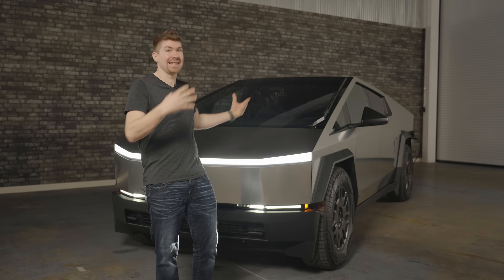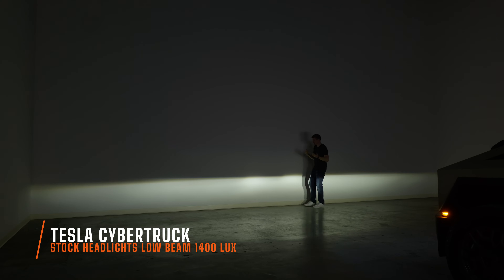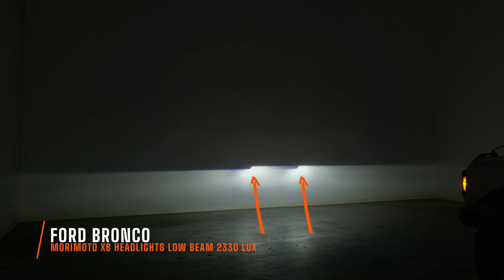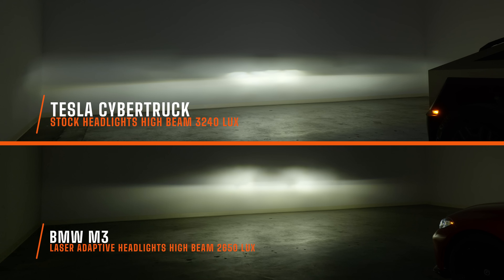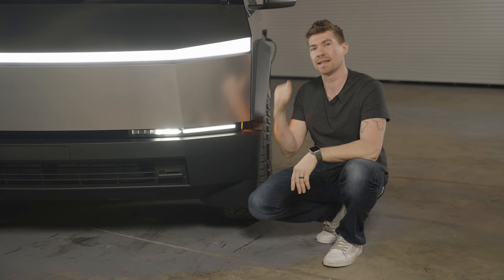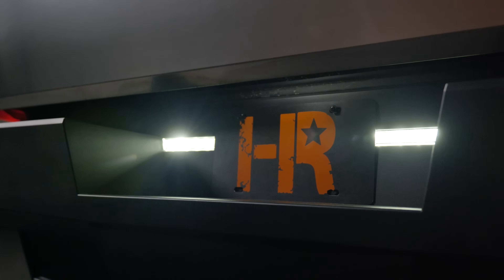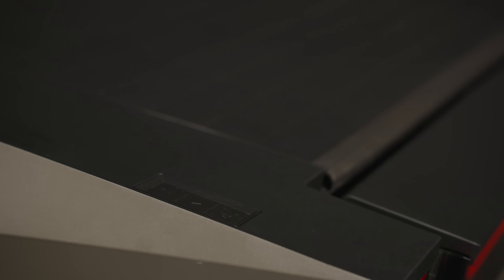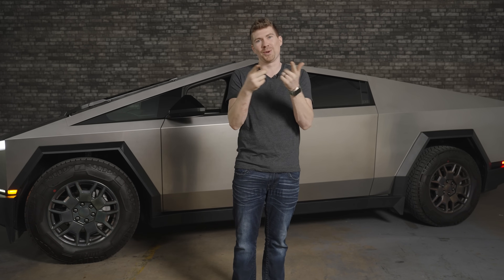Tesla Cybertruck's Lighting Exposed | A Complete Lighting Tour from Back to Front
Looking for lighting for your car or truck? Look no further

Join the Headlight Revolution team as we illuminate the future with the Tesla Cybertruck! We've taken an in-depth look at all things lighting on Tesla's latest innovation, from the small but mighty headlights to the turn signals, tail lights, reverse lights, and even the interior illumination. In this comprehensive review, we compare the Cybertruck's OEM beam pattern against top OEM and aftermarket contenders to see how they stack up. Despite the Cybertruck's small but bold headlight design, the performance results are unexpected and might just surprise you. Tune in for our expert insights and honest thoughts on Tesla's lighting technology. Don't miss our verdict on whether the Cybertruck shines bright or dims in comparison!

⏰ Timestamps ⏰
00:00 - Intro
00:22 - Headlight In-Depth Review
01:18 - OEM LED Cybertruck Low Beam
01:46 - OEM LED Cybertruck High Beam
02:28 - Cybertruck vs Bronco
02:39 - XB LED Bronco Low Beam
03:17 - XB LED Bronco High Beam
03:55 - Cybertruck vs BMW M3
04:20 - OEM LED M3 Low Beam
04:43 - OEM LED M3 High Beam
05:00 - OEM Laser Adaptive Headlights
05:41 - Cybertruck Turn Signals
06:25 - Cybertruck Interior Lighting
07:16 - Cybertruck Tail Lights
08:25 - Cybertruck Reverse Lights
09:04 - Reverse Light Comparisons
08:34 - Cybertruck Bed Lights
10:34 - Outro

🔦 Tesla Cybertruck OEM Headlights
Low Beam: 1,400 Max Lux
High Beam: 3,240 Max Lux

🔦 Ford Bronco XB LED Headlights
Low Beam: 2,330 Max Lux
High Beam: 2,420 Max Lux

🔦 BMW M3 OEM Laser Adaptive Headlights
Low Beam: 1,340 Max Lux
High Beam: 2,650 Max Lux